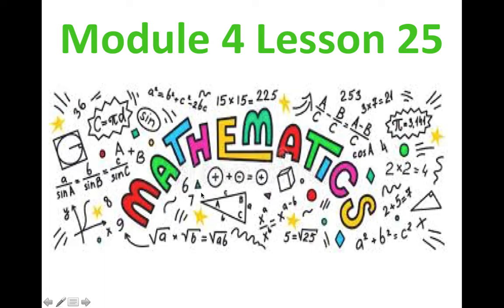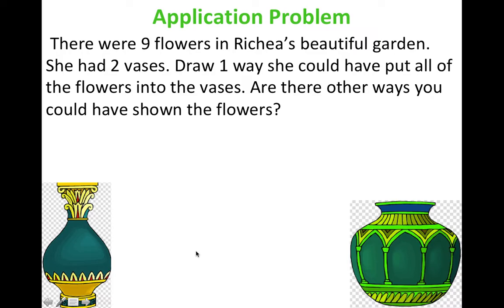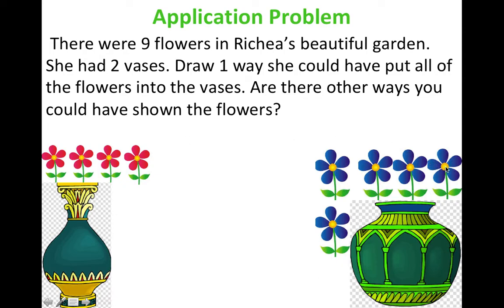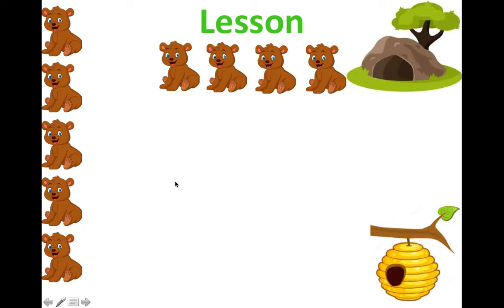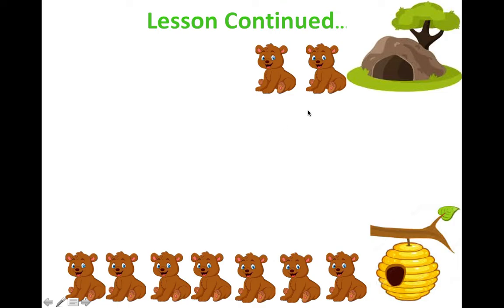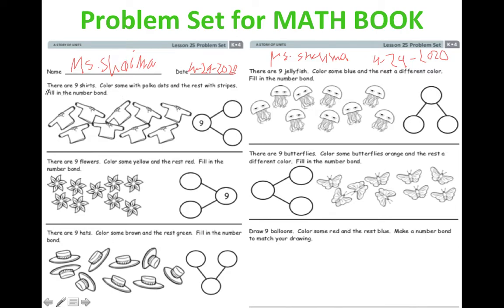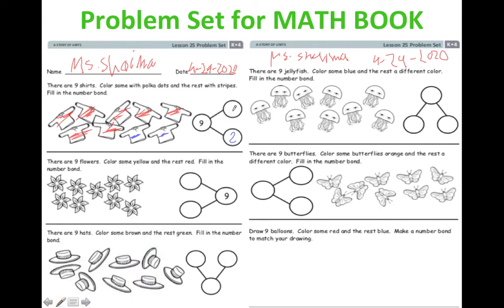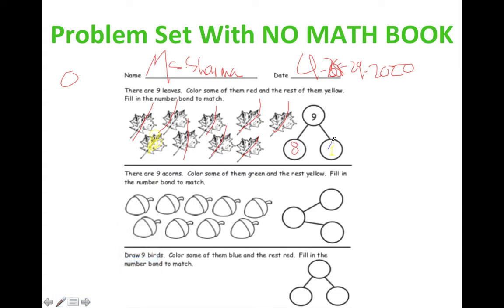Wednesday April 29 Module 4 Lesson 25